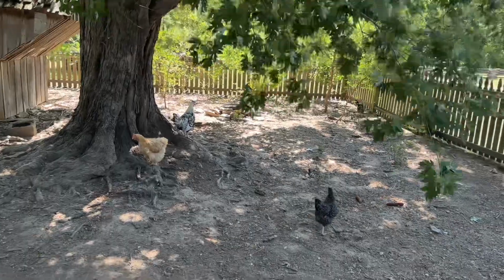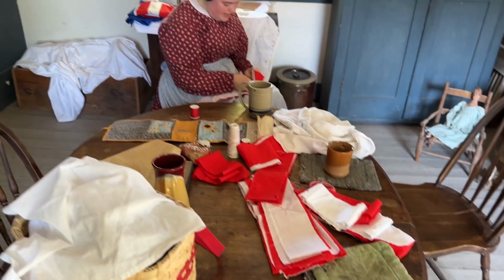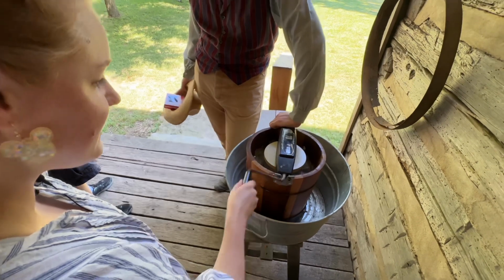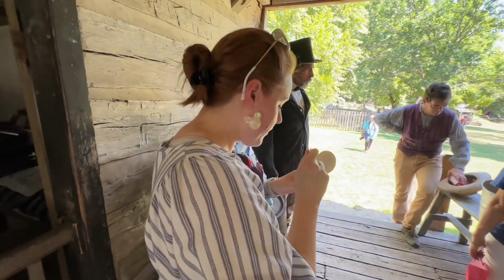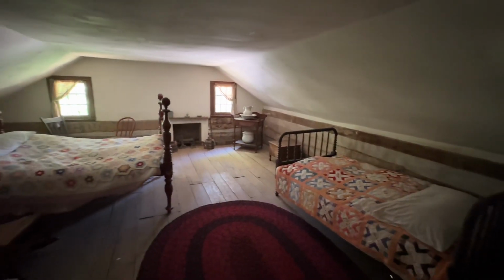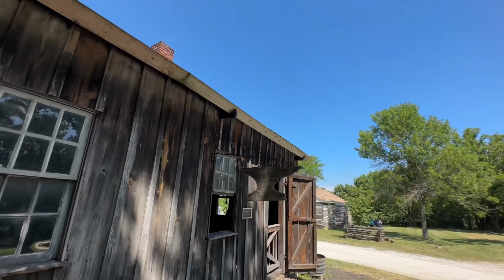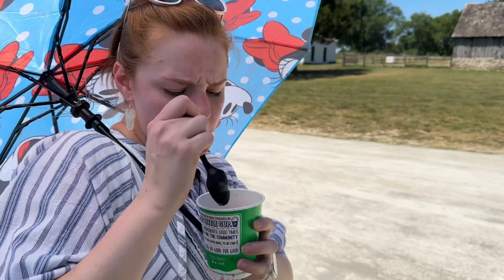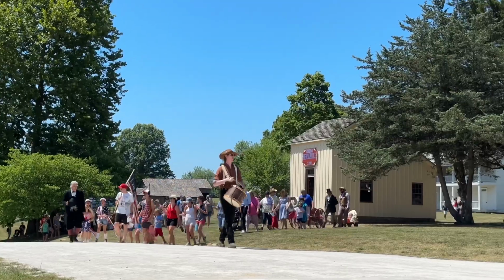Things To Do In Kansas City - Missouri Town 1855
We spent Independence Day at Missouri Town 1855!

The equipment we currently use to film:
iPhone 14 Pro (set in 4K)
iPhone 14 (set in 4k)
Rode Lavalier GO Microphones
DJI Osmo Mobile 6 Gimbal
DJI Wireless Lavalier Microphones
Editing done on Splice App

Have an idea of somewhere in Kansas City that we should check out in a future video?